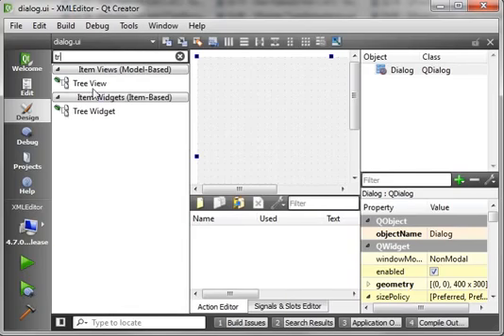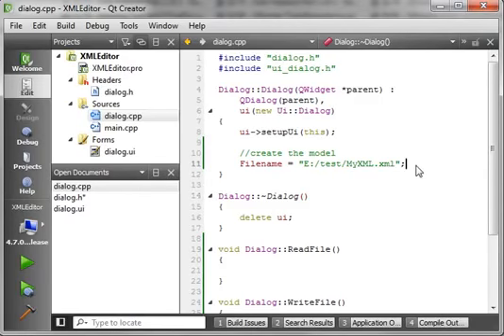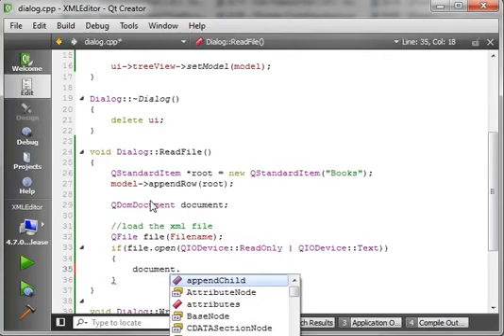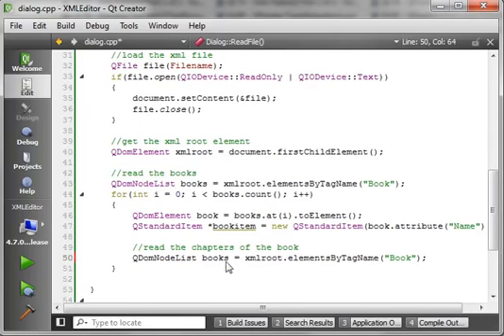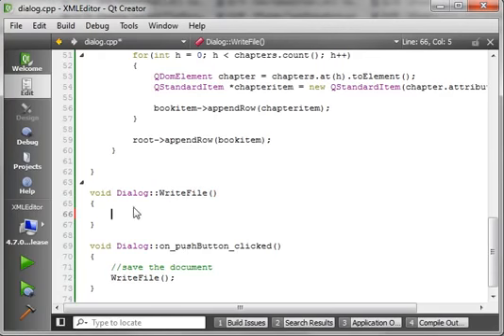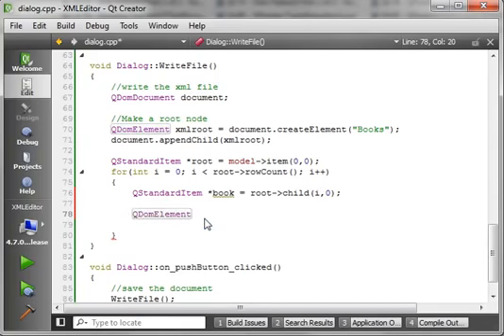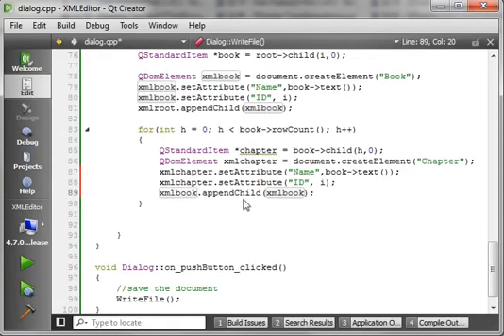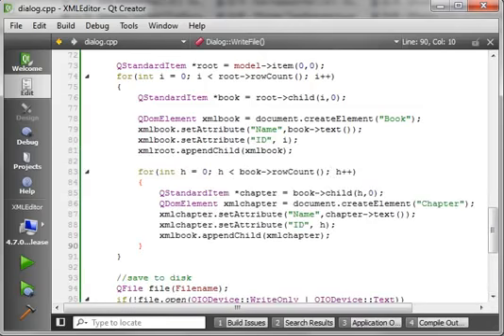johnny heath corpus christi learn C++ Qt 96 Simple Application XML Editor Low